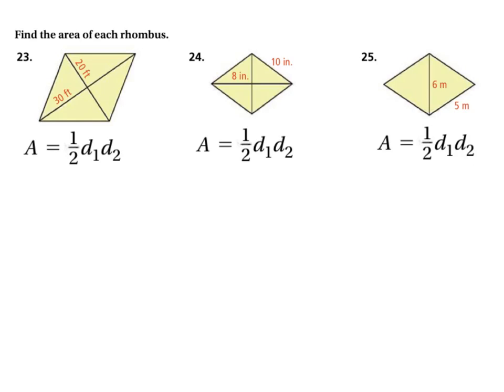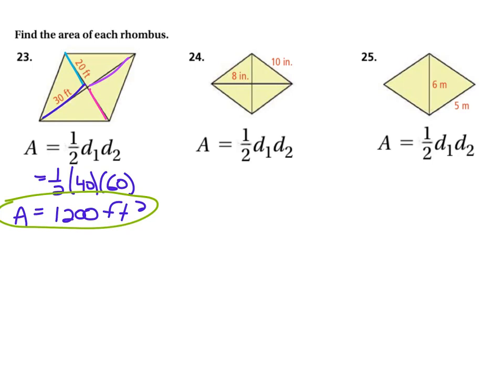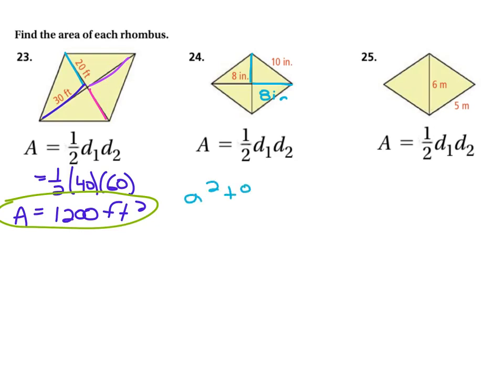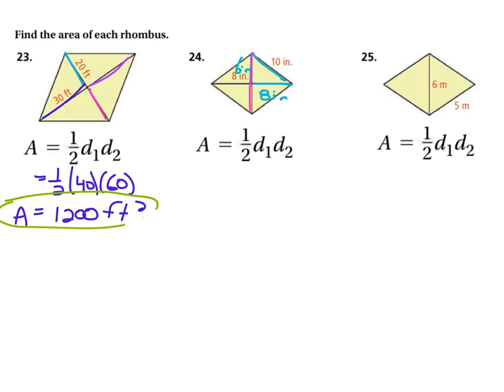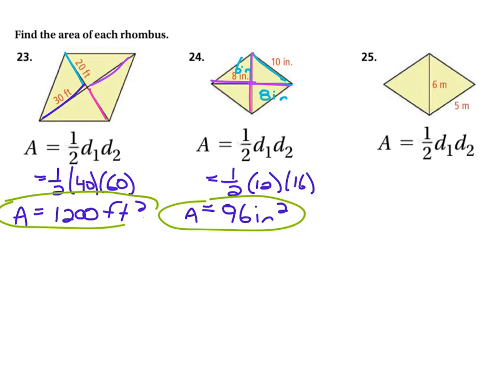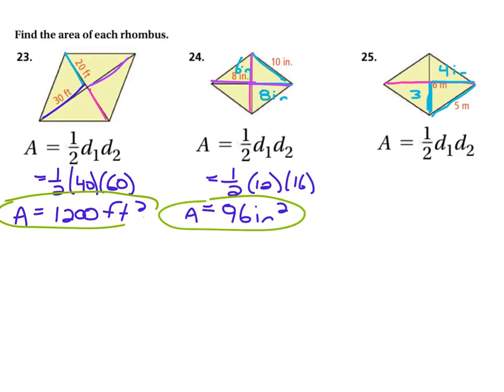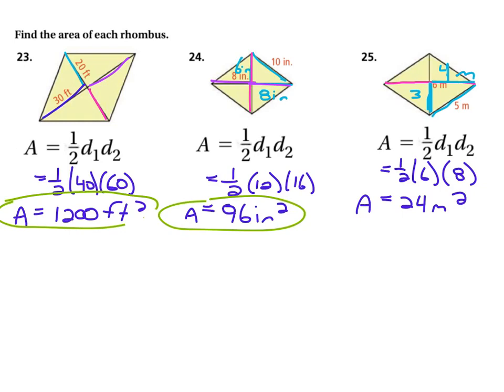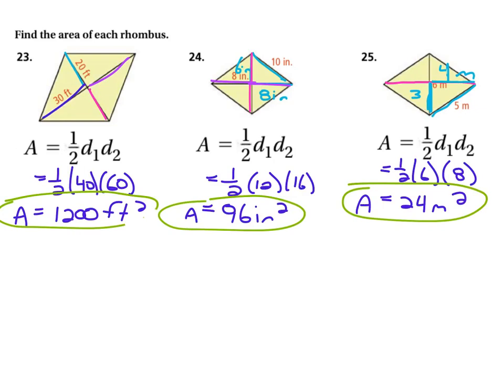Geo Pg. 626 #23-25